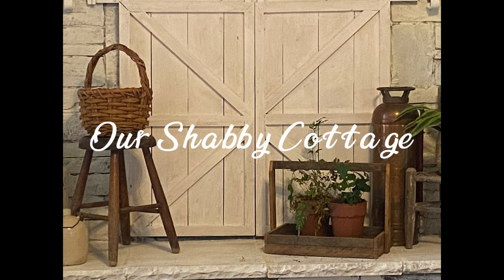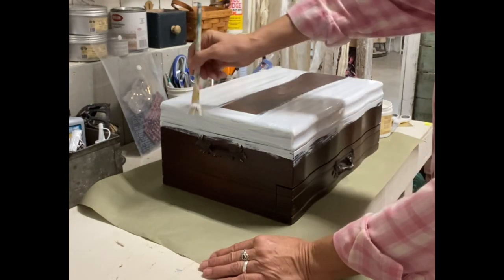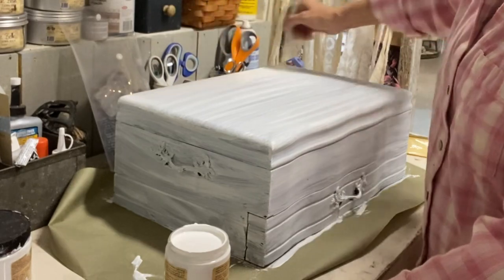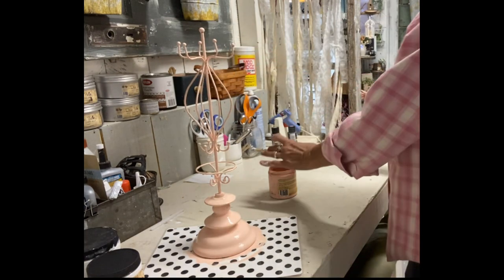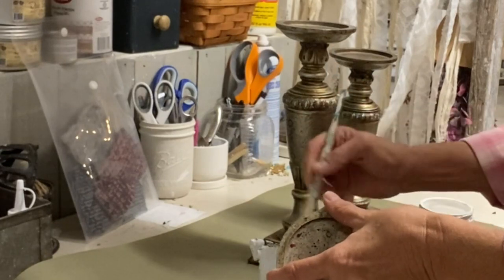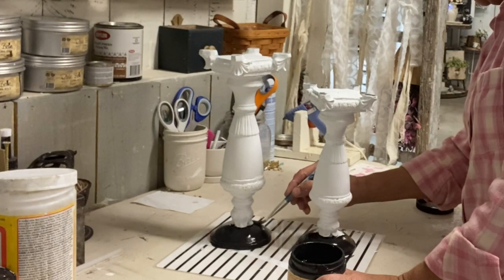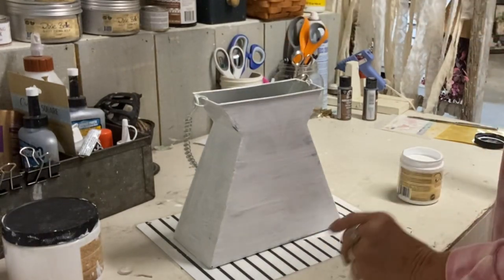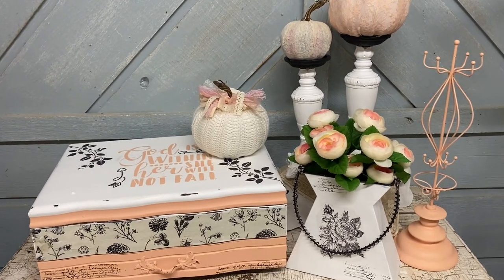How to Upcycle a Silverware box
How to Upcycle a silverware box  and other items for French Country and Cottage style decor